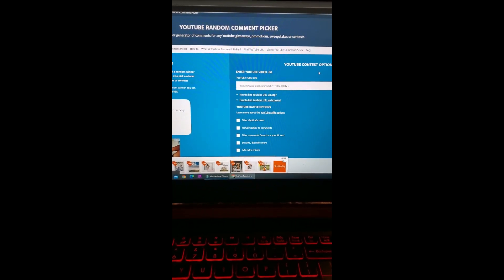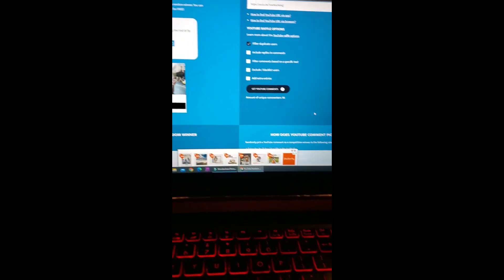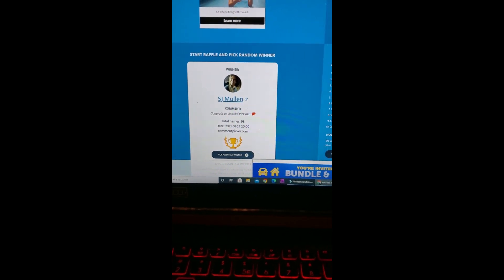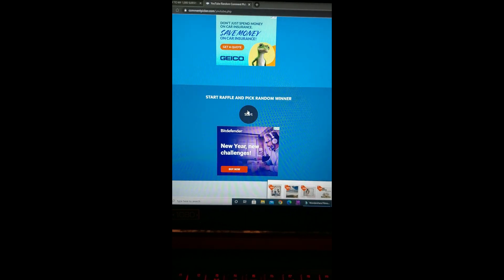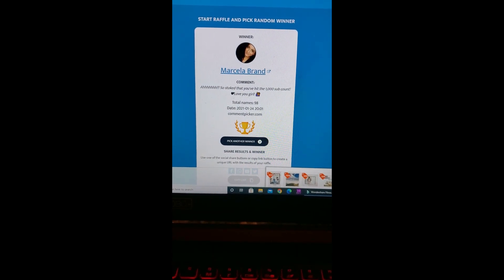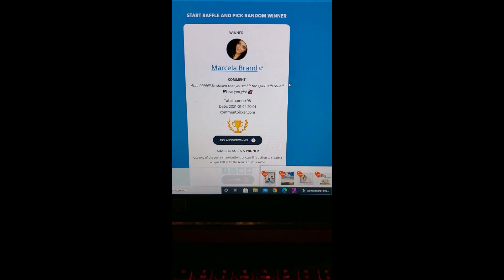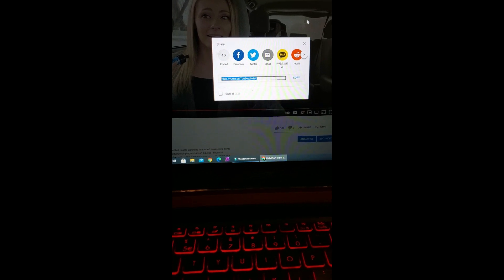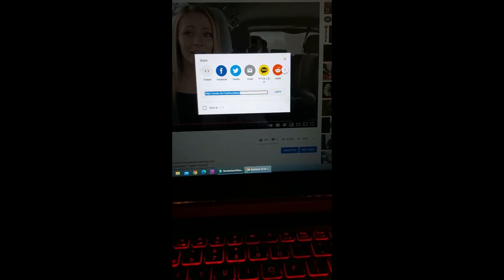WINNERS!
Our 2 winners of the sawyer mini!  Thanks to all who entered and for all your support!  You guys are the BEST!